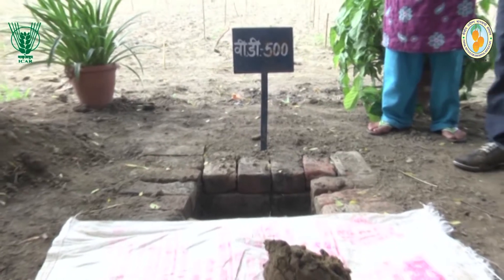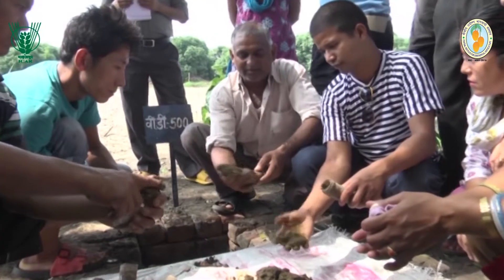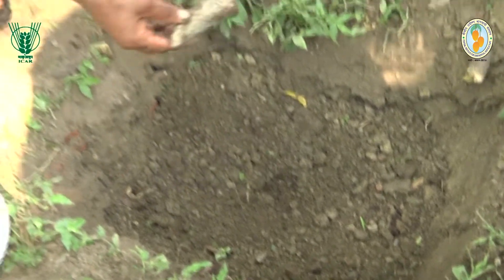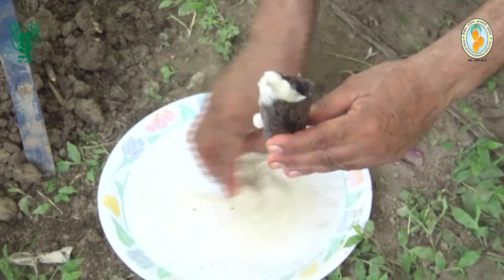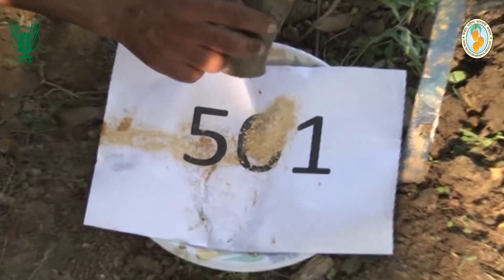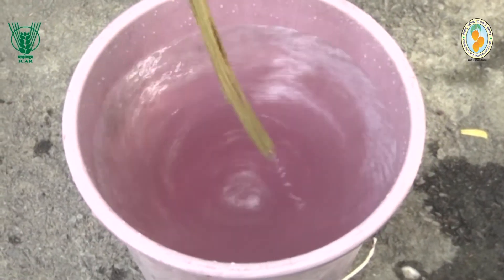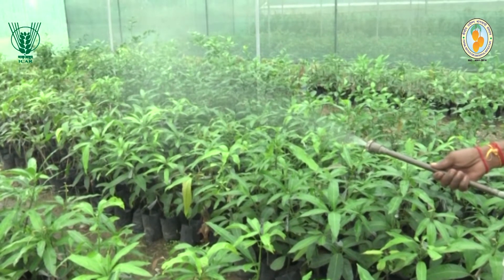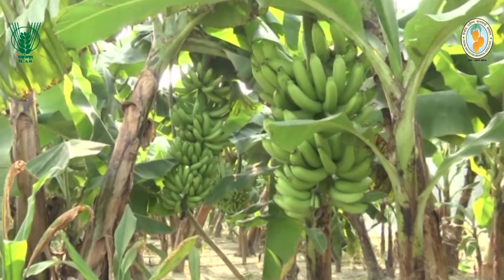Preparation An Use of BD 500 and 501 in Biodynamic farming....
Central Institute for Subtropical Horticulture Rehmankhera, Lucknow
(भा.कृ.अनु.प.-केंद्रीय उपोष्ण बागवानी संस्थान) लखनऊ